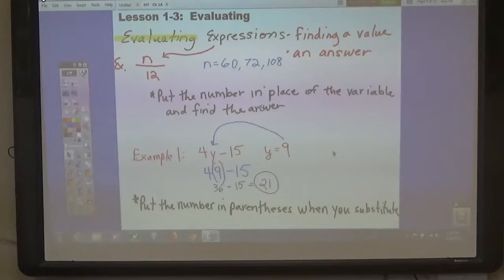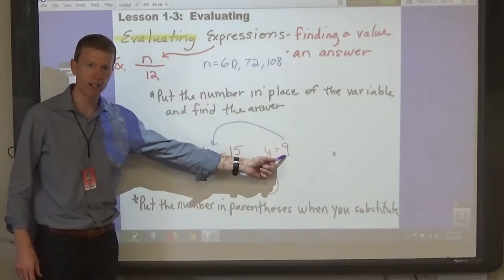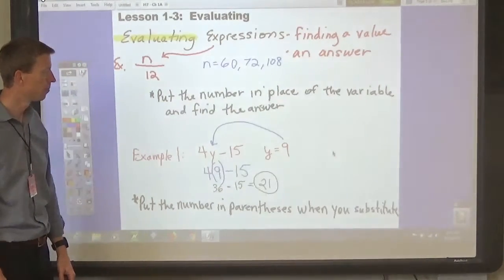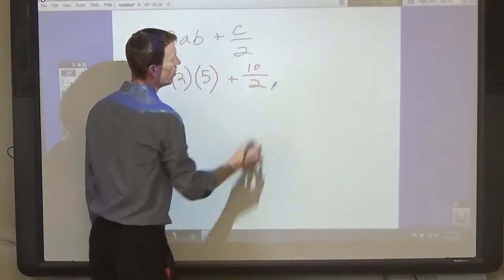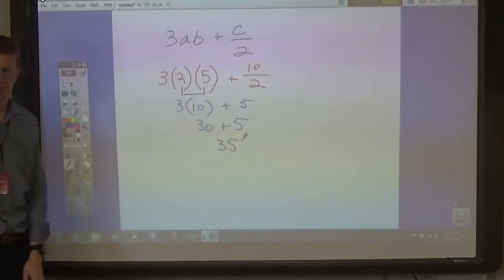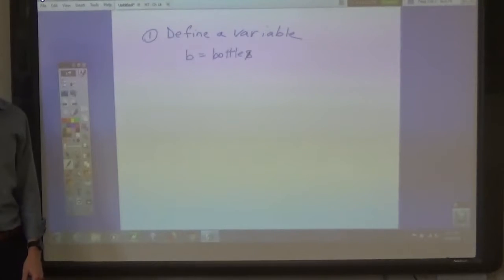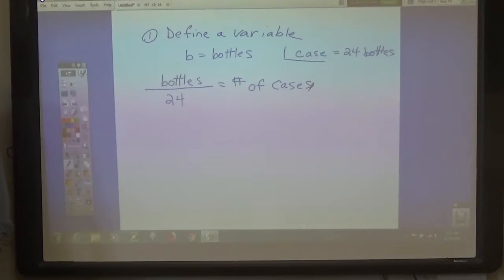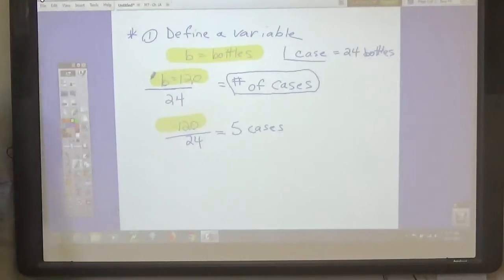M7 Lesson 1 3 Evaluating Expressions